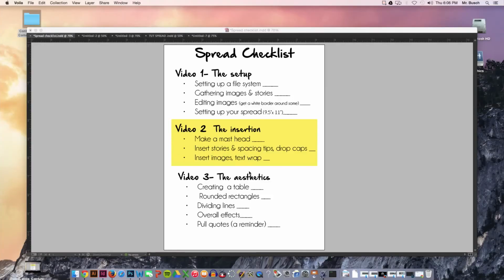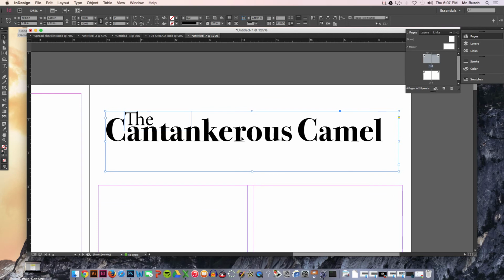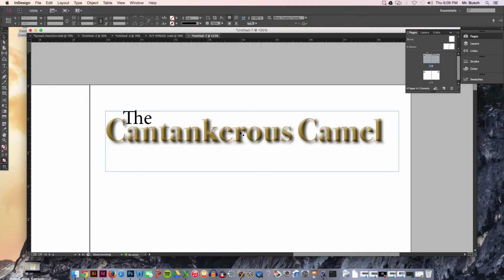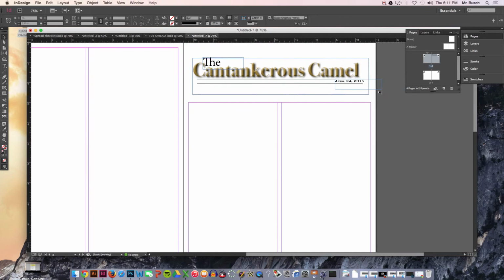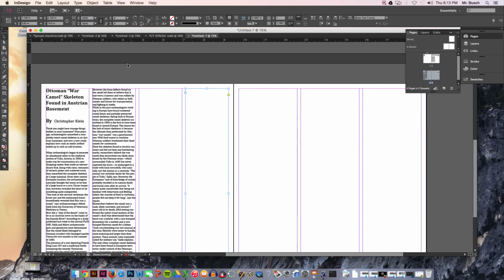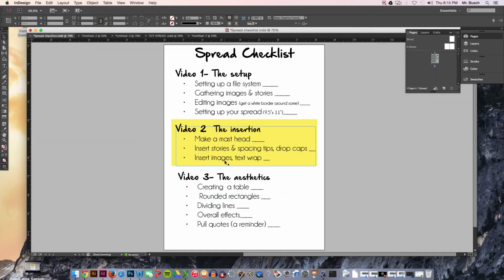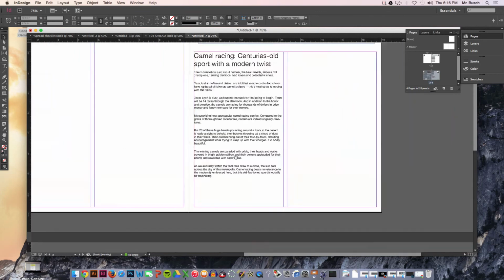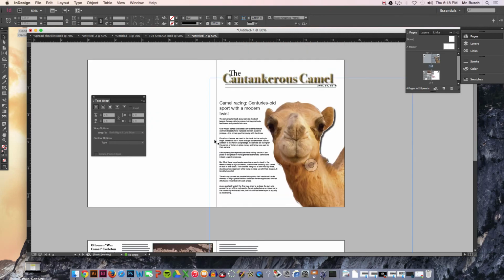Mag. Spread Video 2: The Insertion